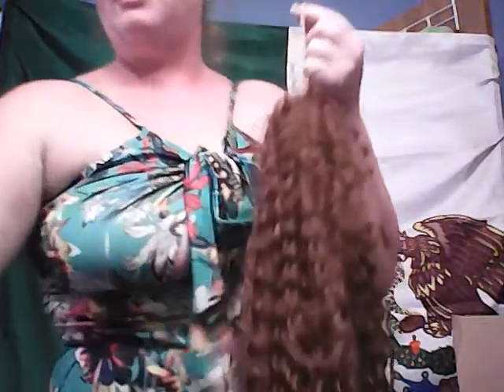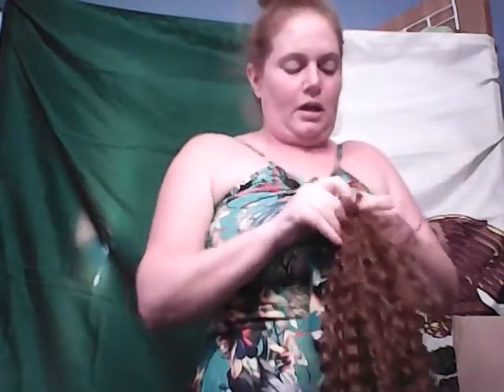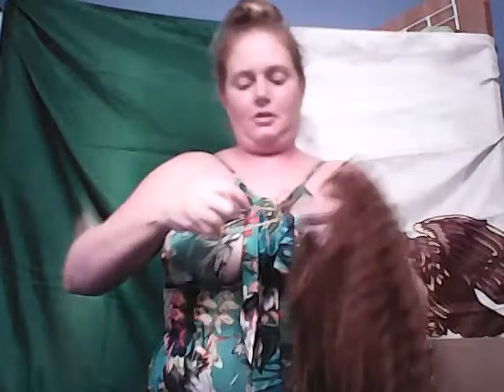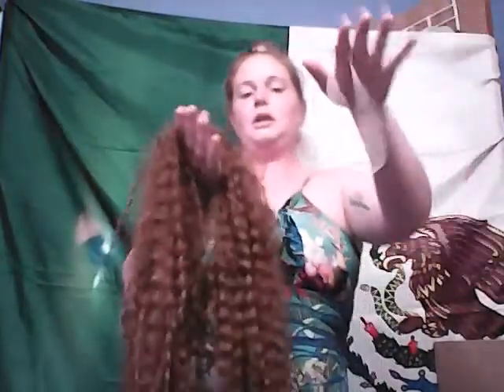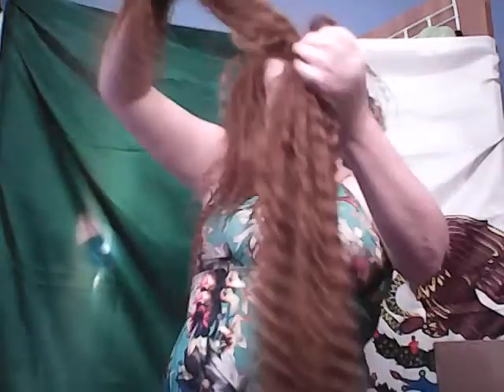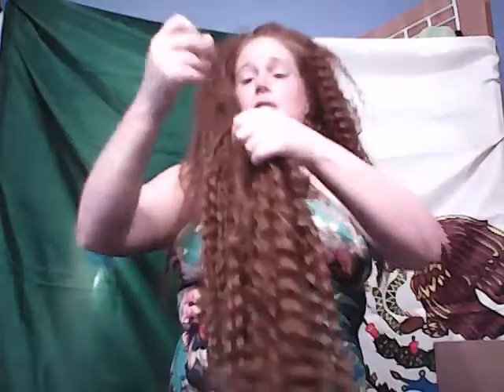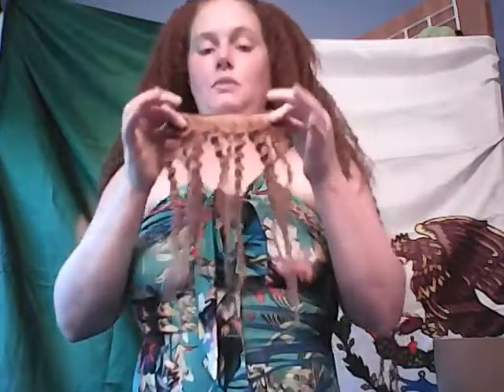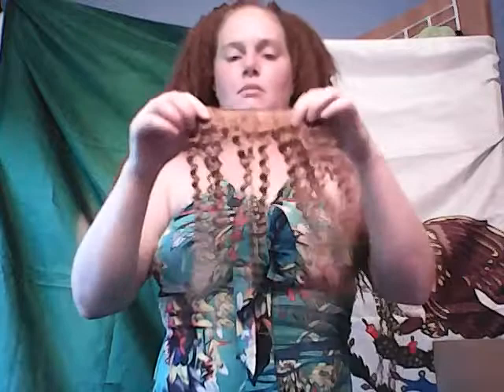Amazon hair and dress review - you will be surprised!